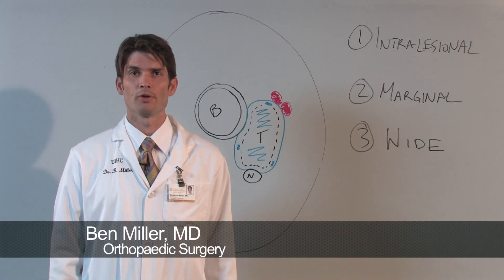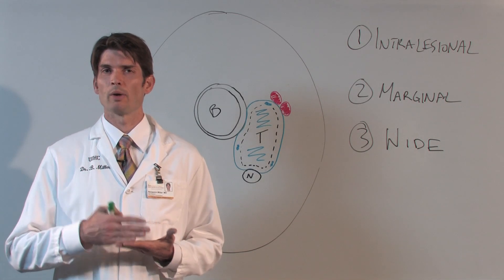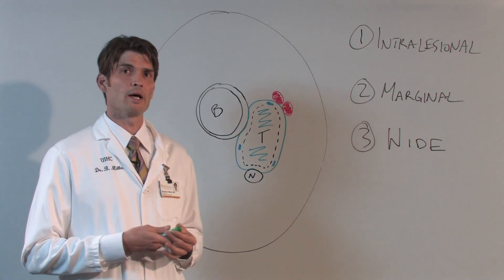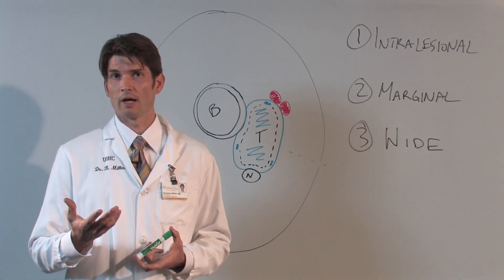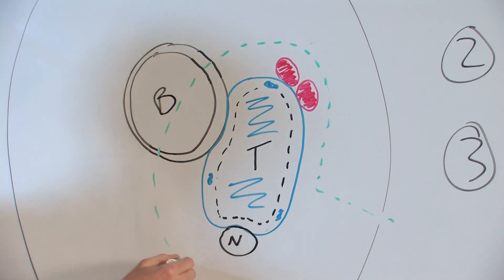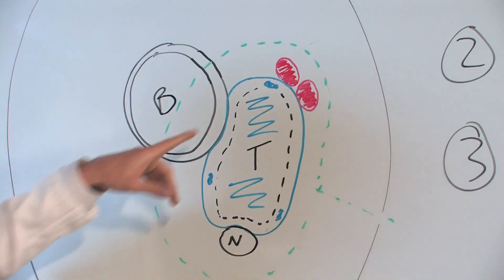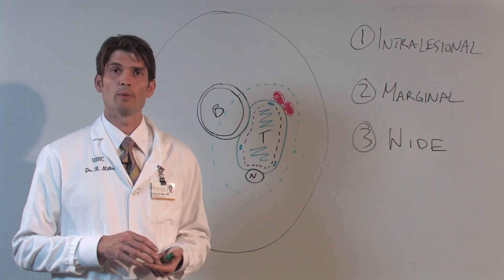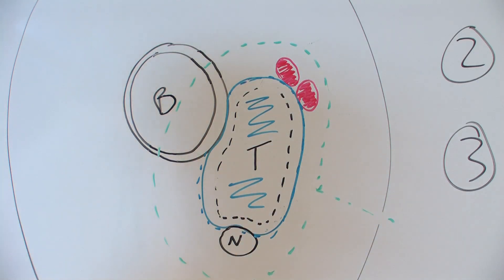Treatment of Soft Tissue Sarcoma - Ben Miller, MD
Orthopedic tumor surgeon Ben Miller, MD, discusses various treatment plans for soft tissue sarcoma.